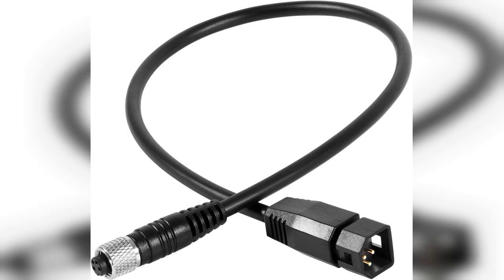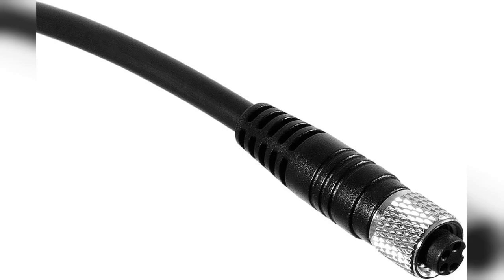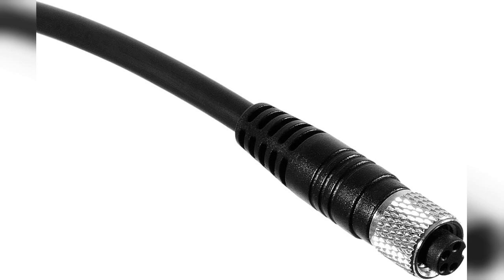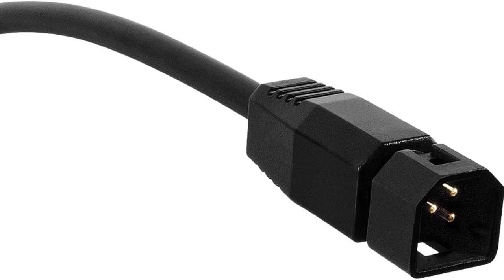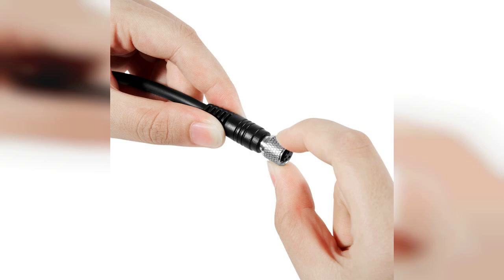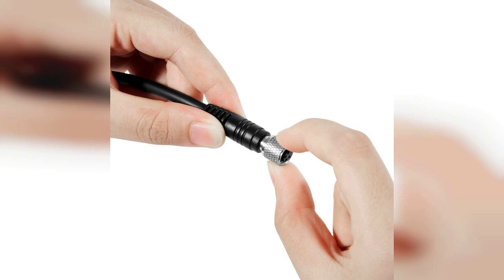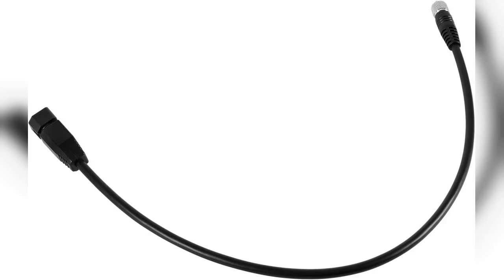Review: Durable 7-Pin Transducer Adapter Cable for Humminbird and Minn Kota - Buying Guide